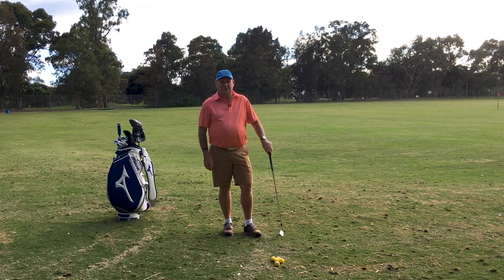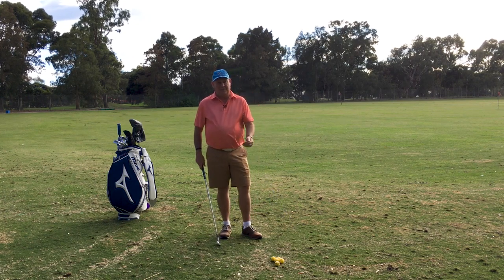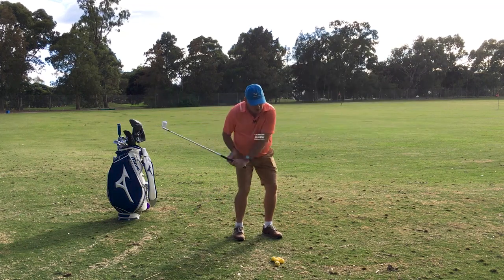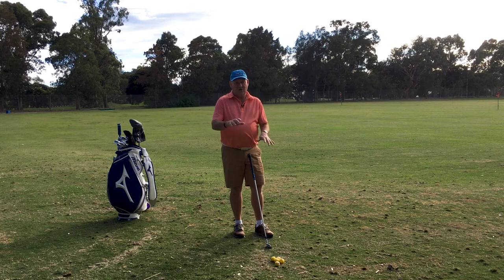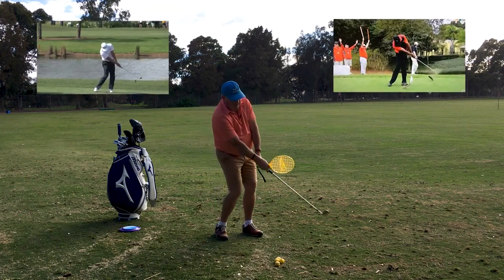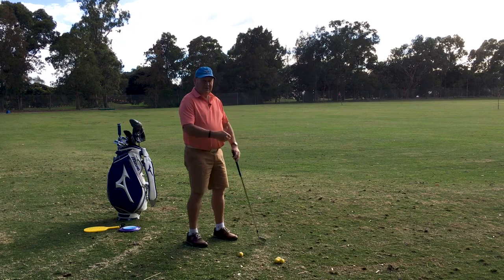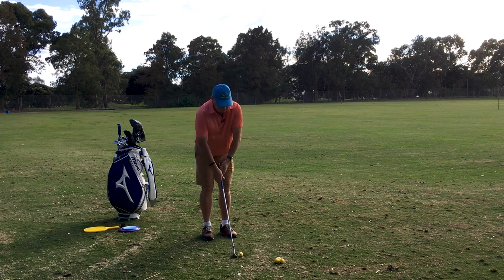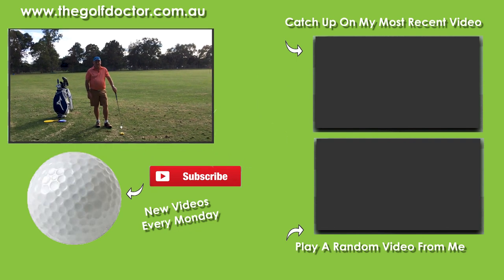Add Distance By Releasing Your Hands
Add distance by releasing your hands. Learning the proper hand release for the golf swing is essential in maximizing the distance you hit the golf ball. In this video golf tip Brian Fitzgerald The Golf Doctor shows you the correct way to release both your right and left hand in the golf swing so you can hit the golf ball a greater distance.

Brian